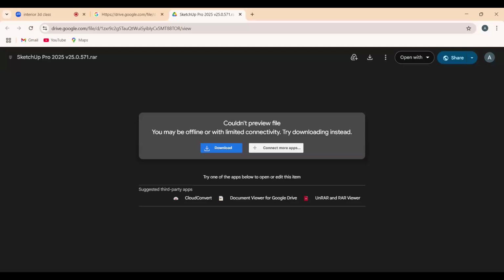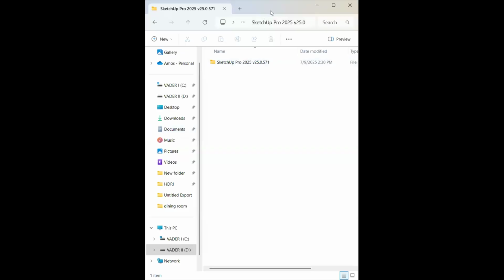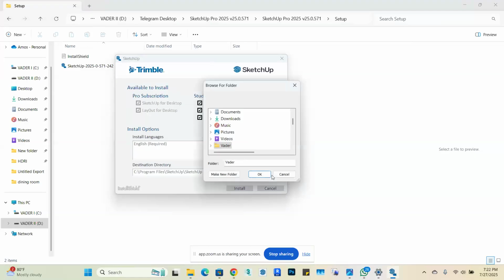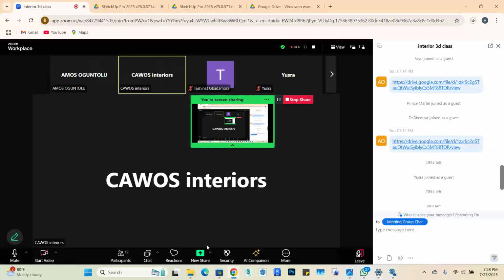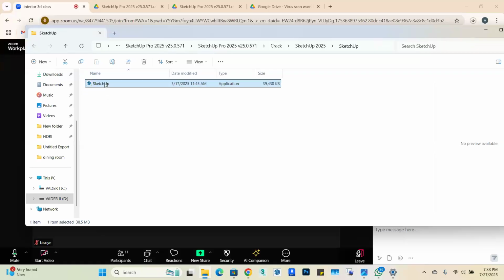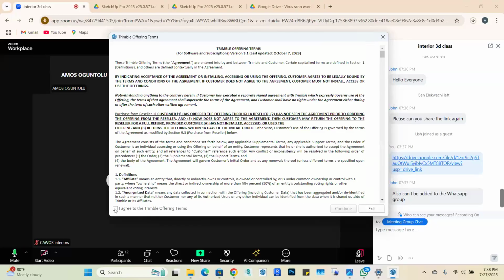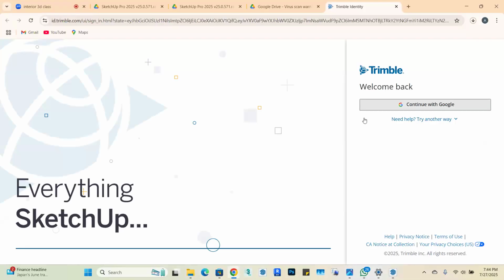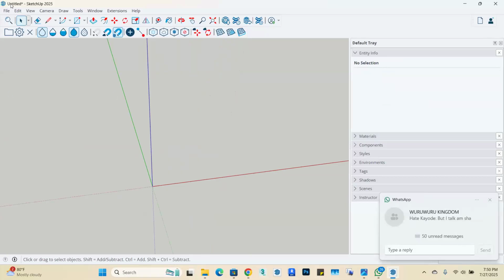Installing sketchup in windows